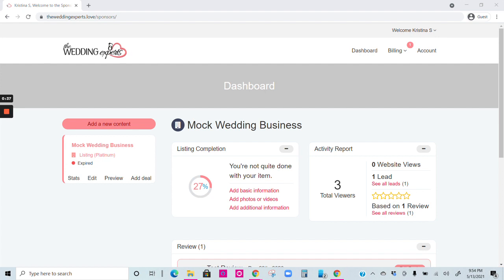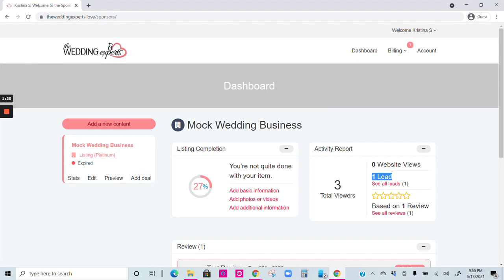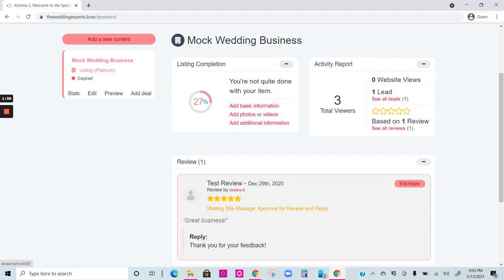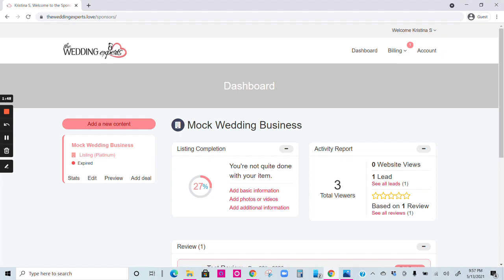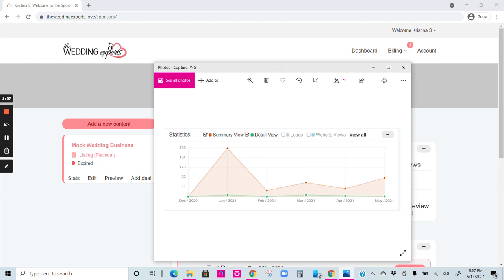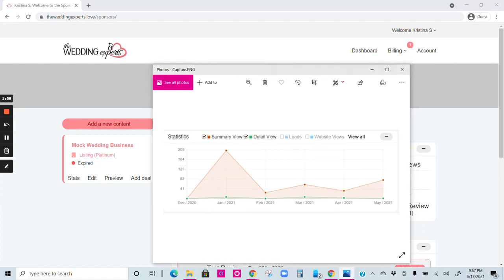Tutorial - Reporting & Analytics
The Wedding Experts tutorial for advertisers on reporting & analytics